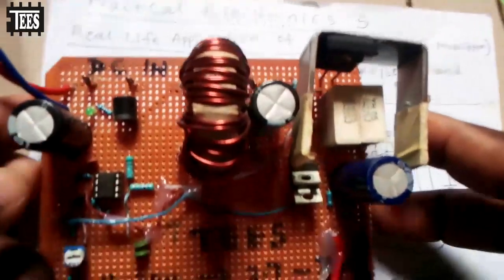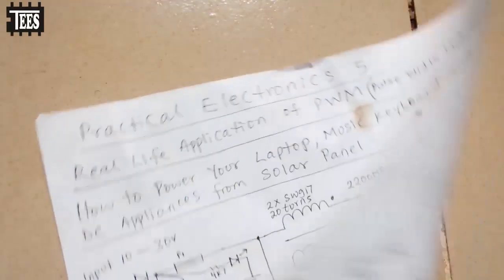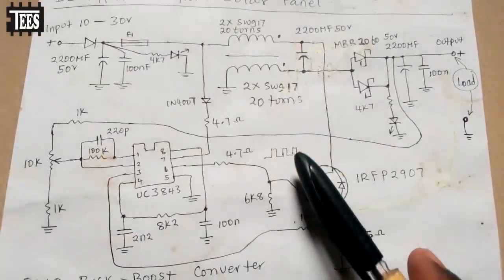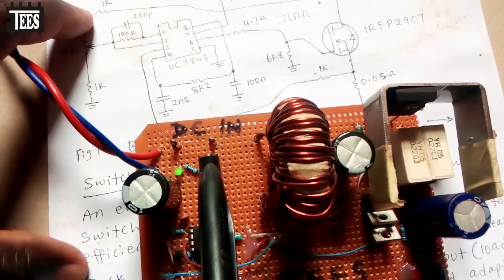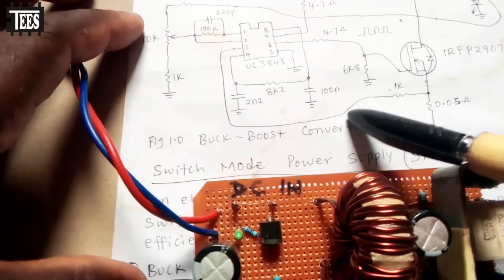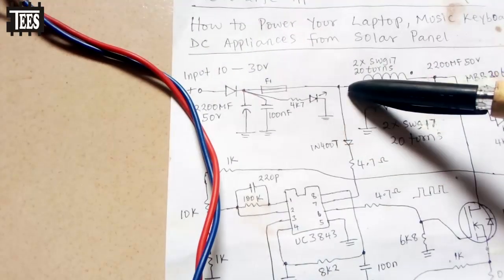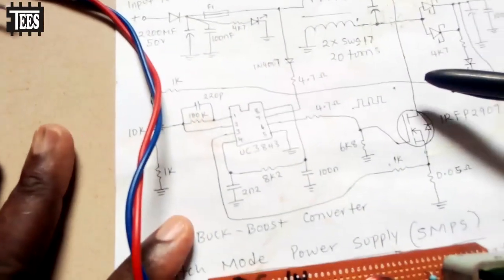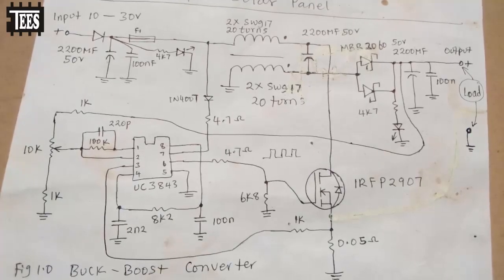Practical Electronics 5. How to power your Laptop & other DC gadgets from Solar Panel.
Real Life Practical Application of PWM.